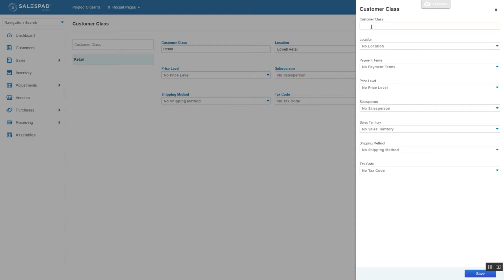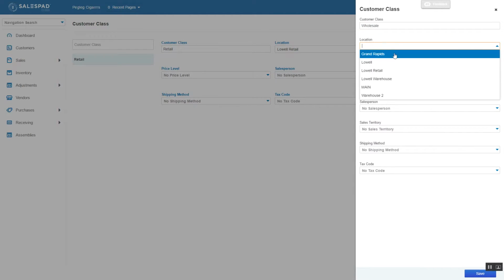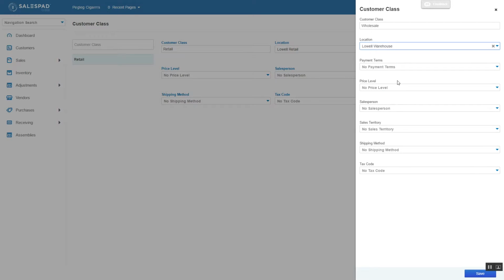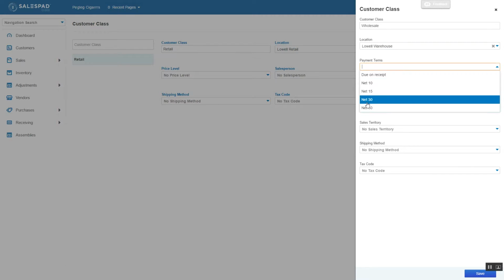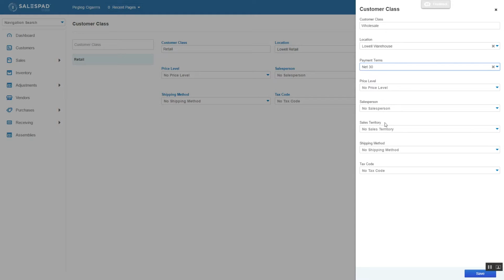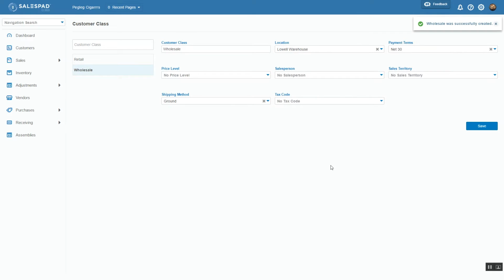Customer Classes in SalesPad Cloud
In this video, we discuss Customer Classes in SalesPad Cloud. Similarly to Item Class, Customer Class is a way to group customers together. We show you how to set up Customer Classes, as well as show you how you can specify default Locations, Payment Terms, Price Levels, Salesperson and Sales Territory, default Shipping Method, and default Tax Code for your Customer Class.